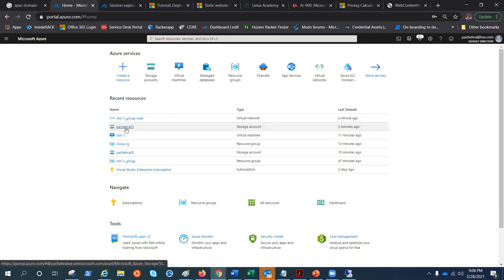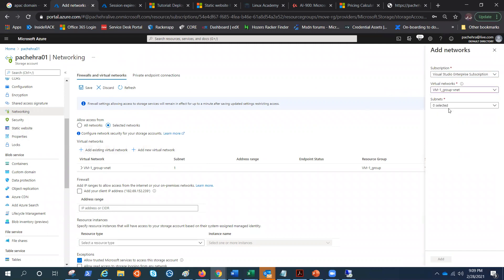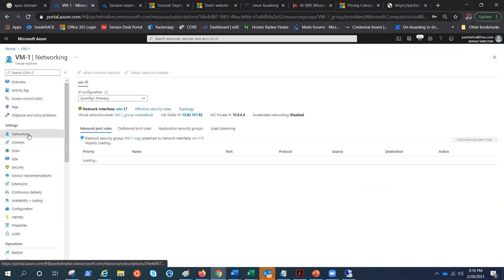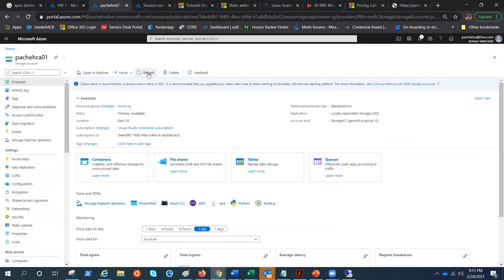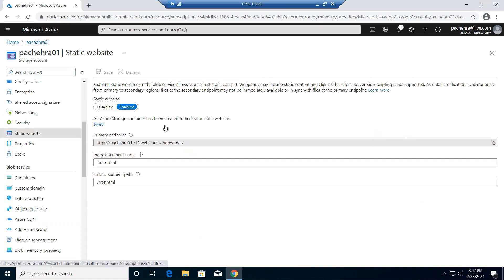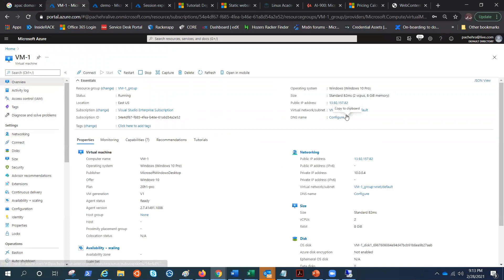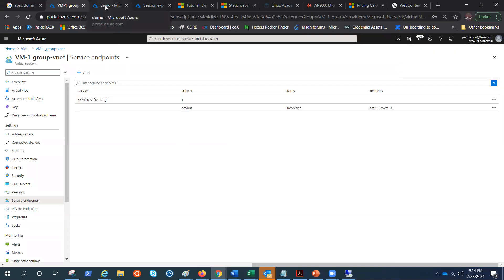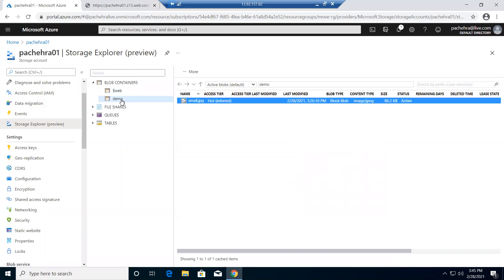Azure Storage Account - Service Endpoint